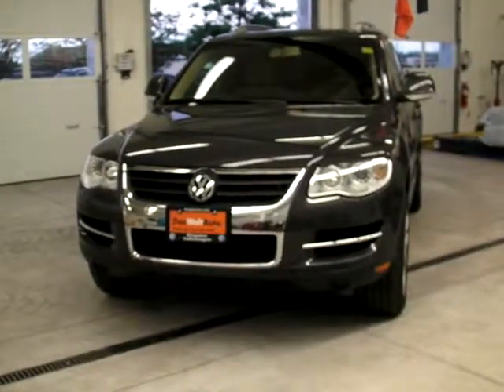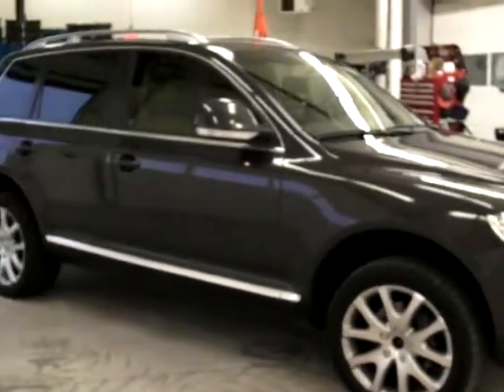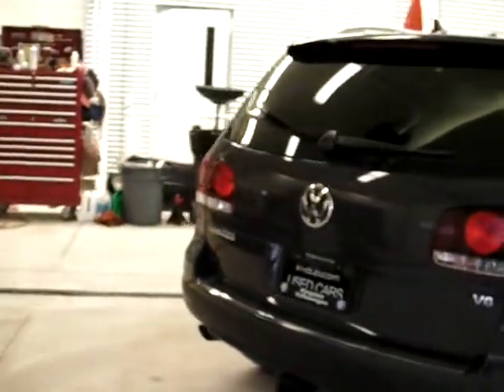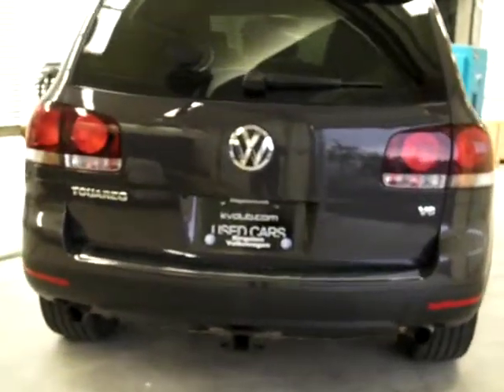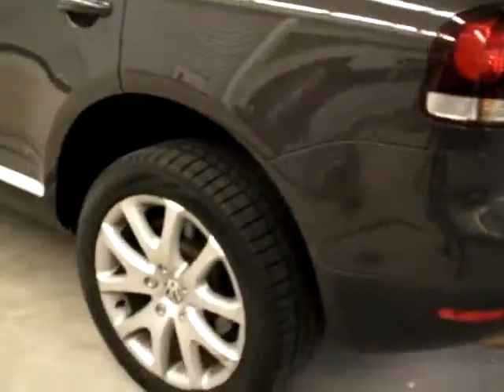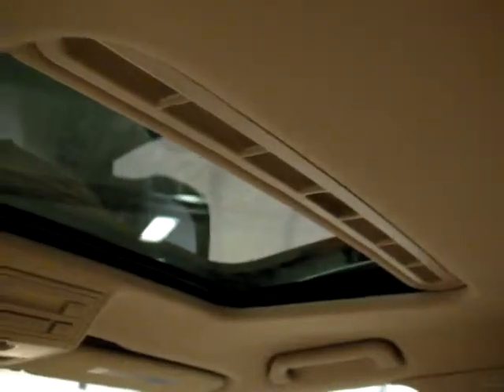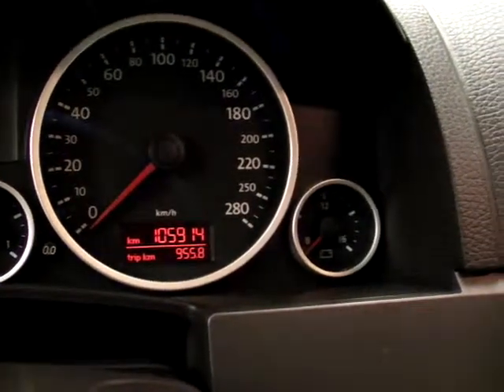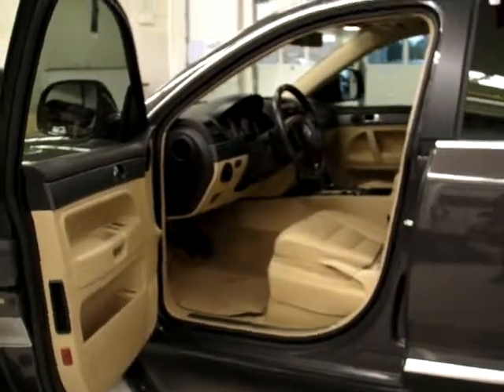P3706 - 2008 Touareg 3.6L V6